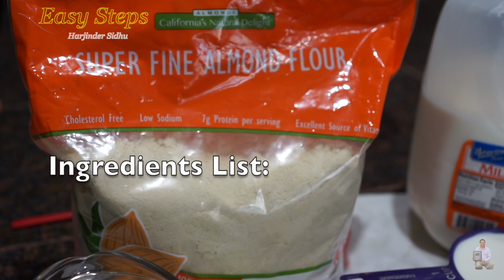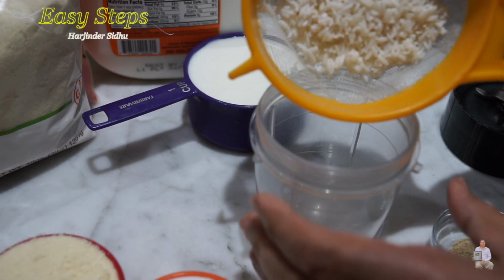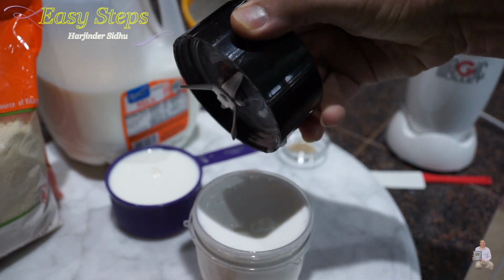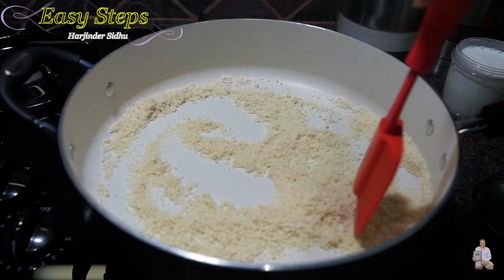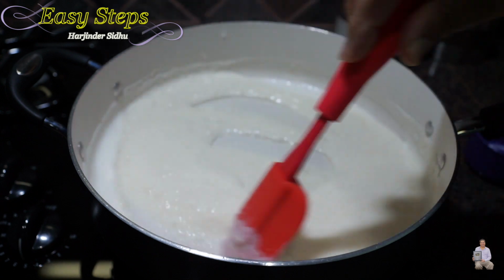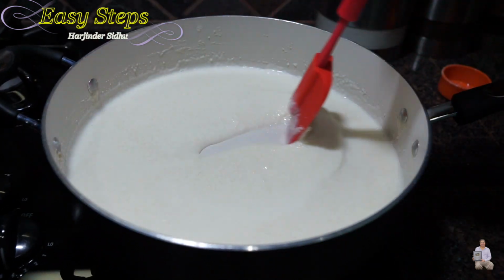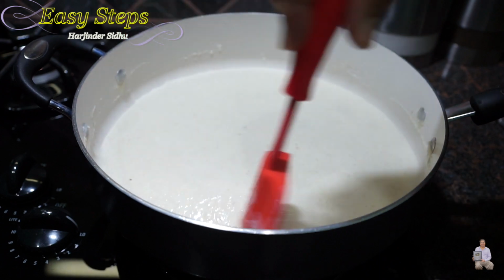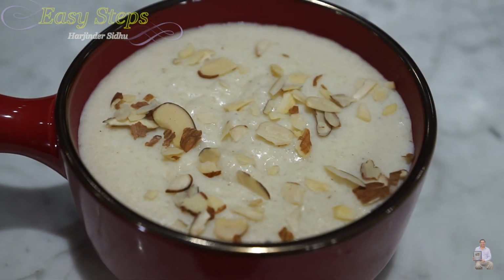Badam Phirni | बादाम फिरनी | Almond Rice Pudding Recipe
Badam Phirni | Badam Firni | Almond Rice Pudding Recipe | बादाम फिरनी | Almond Firni Recipe | Almond Phirni
Ingredients List:
¼= Cup Rice
½= Cup Super Fine Almond Flour
1/3= Cup Sugar
3= Cup Regular Milk
¼= Tsp Cardamom Powder

Garnish with almonds